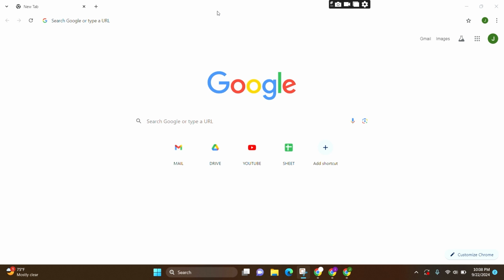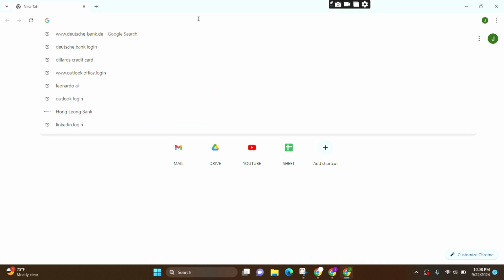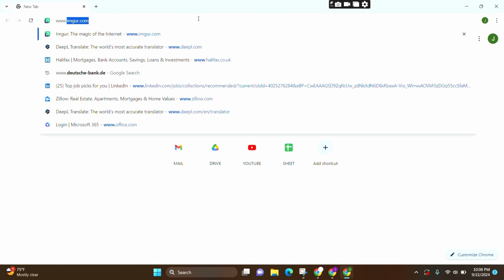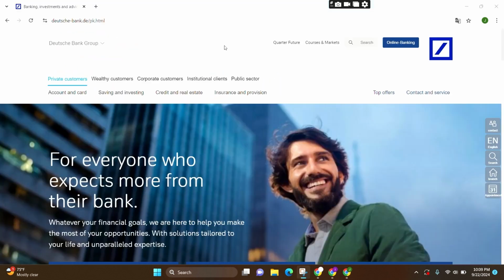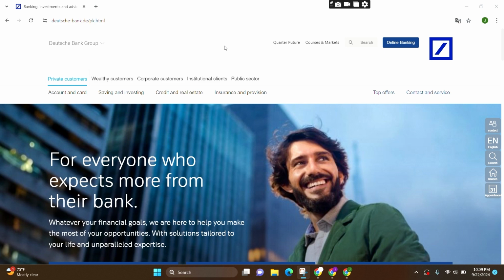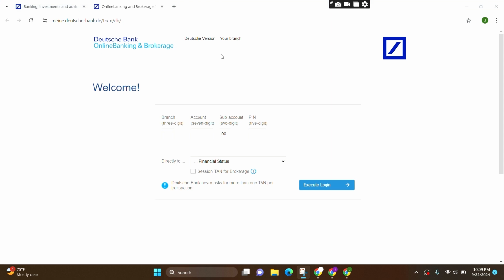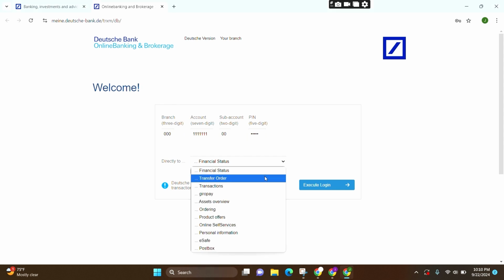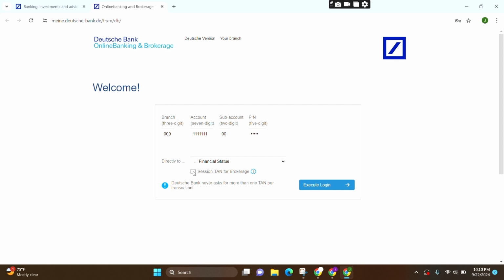How To Login Deutsche Bank Online Banking Account 2024 | Deutsche Bank Sign In Guide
In this video, we will guide you step-by-step on how to log in to your Deutsche Bank online banking account. Learn the process of securely accessing your account, entering your credentials, and ensuring you can manage your banking transactions efficiently. This tutorial is perfect for users who want a simple and quick way to log in to their Deutsche Bank account with ease.